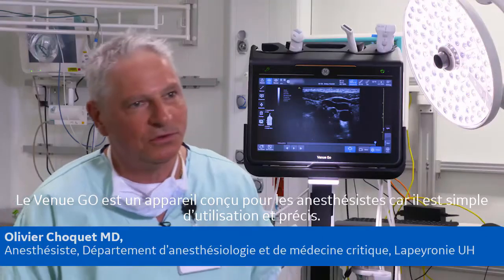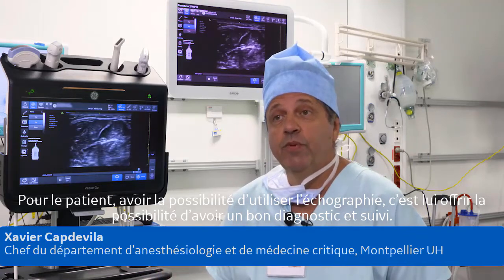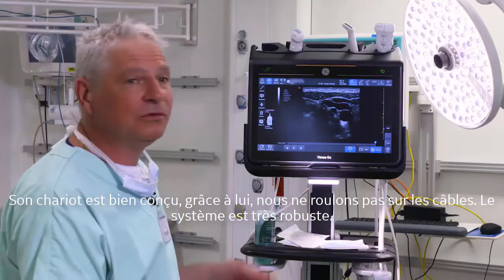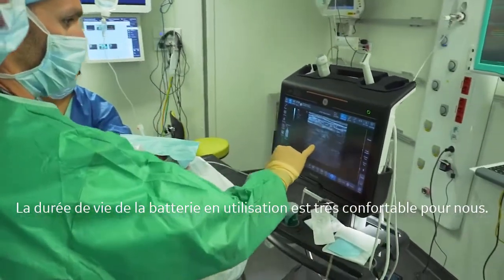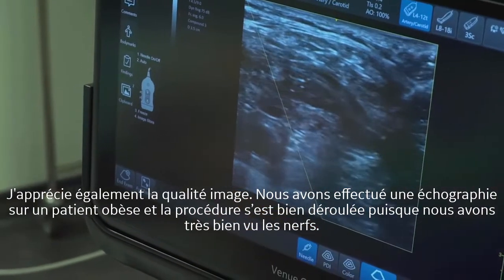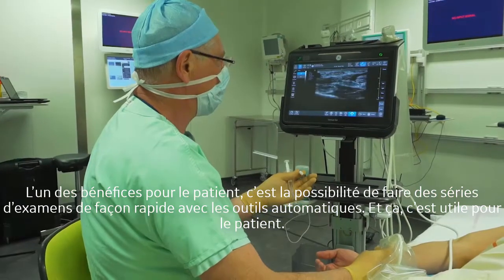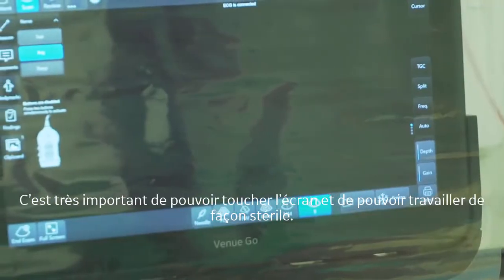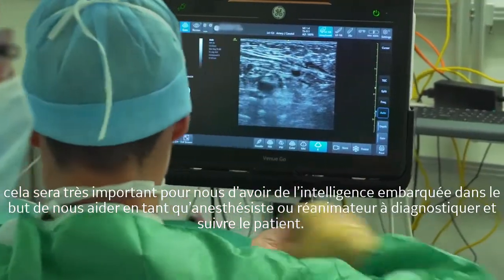Le Venue GO, une aide pour les anesthésistes. | GE Healthcare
Découvrez comment le Venue GO aide les anesthésistes à l'hôpital de Montpellier - Dr Olivier Choquet & Xavier Capdevila